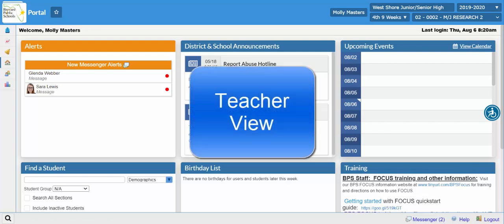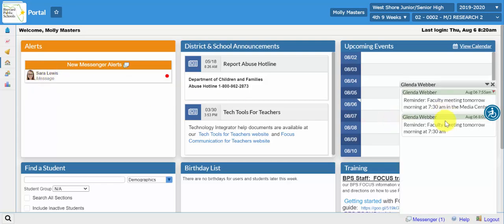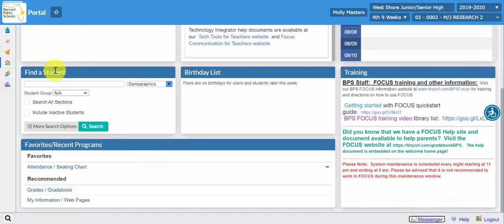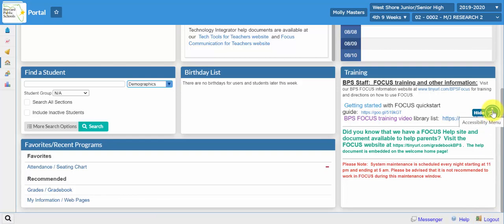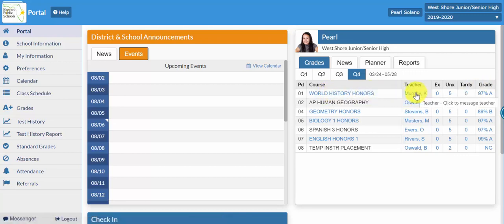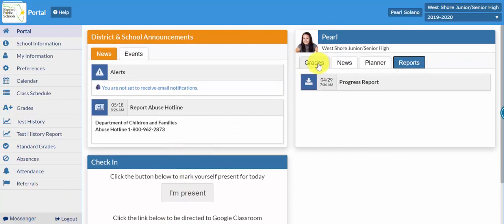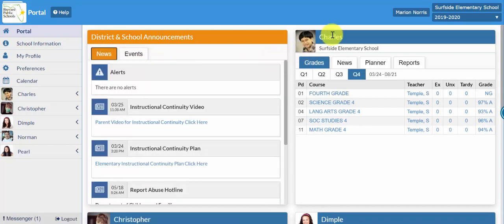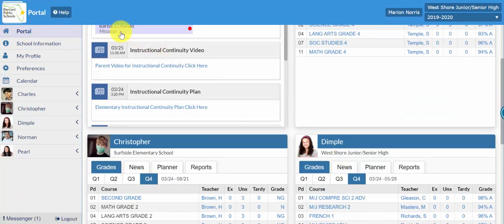Focus V10 Portal Overview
Brevard Public Schools overview of V10 Focus Portal for teachers.